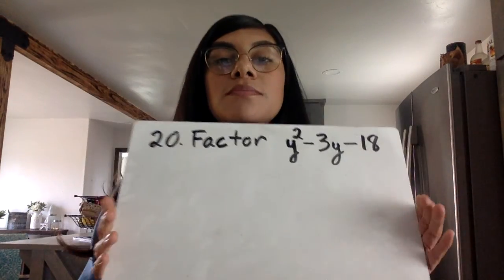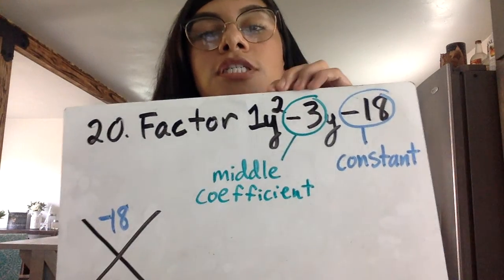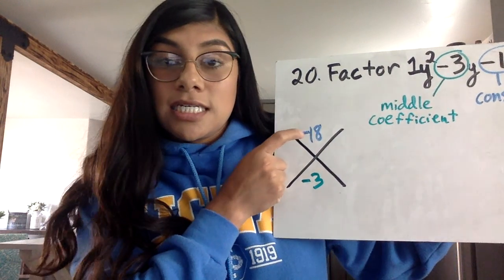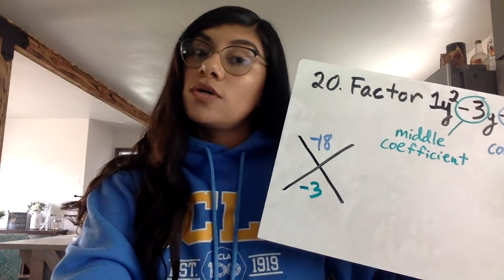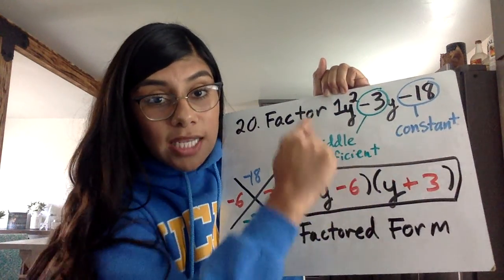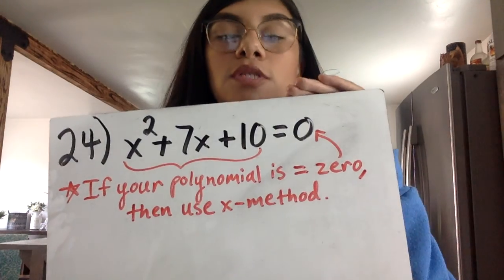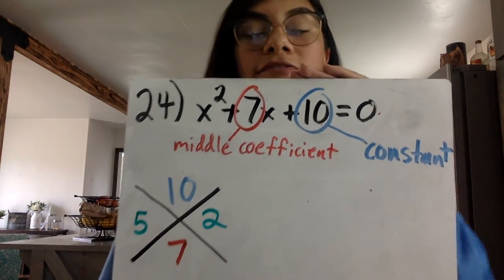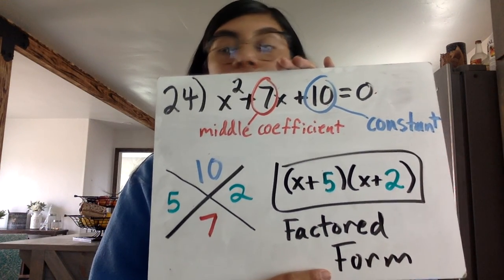Factoring When Leading Coeff. is 1 (Part 1)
Factoring polynomials when leading coefficient is 1. I did two examples (#20 and #24) from your textbook. My video was cut short so I will complete question #28 in Part 2.